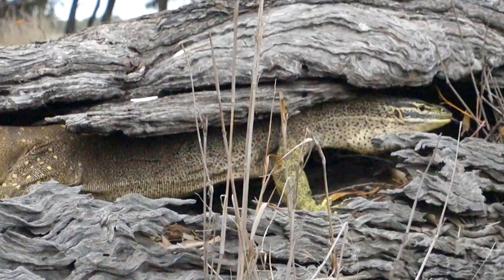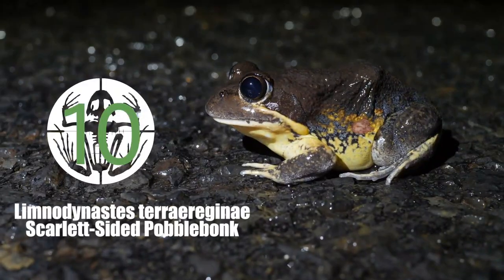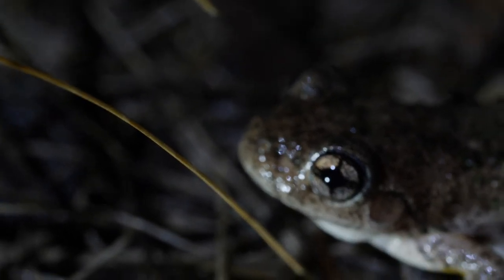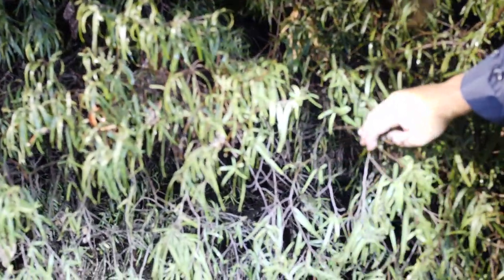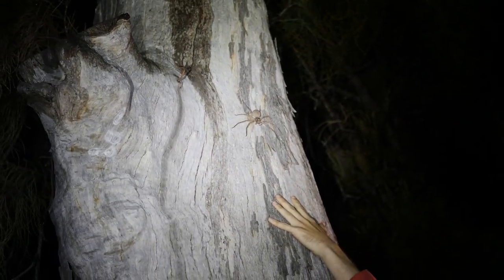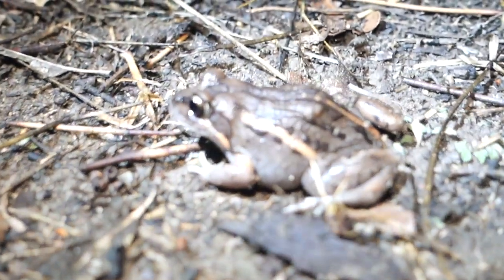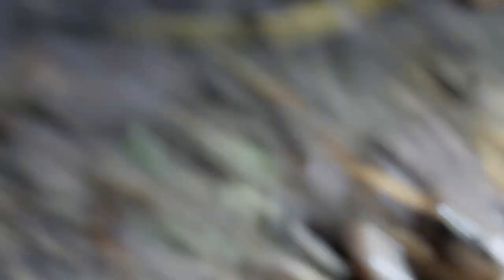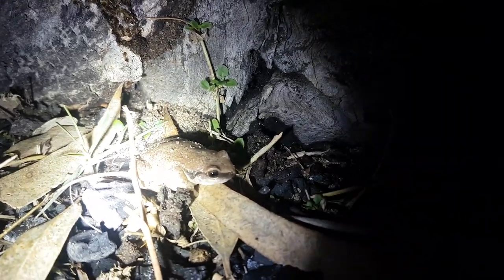Ep 3 - Salmon Striped Frog, West Qld part 2.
Episode 3
We are on a mission to tick off all 61 extant frog species of South East Qld.

New Frog Species found on this episode;

10. Limnodynastes terraereginae // Scarlett Sided Pobblebonk
11. Litoria peronii // Peron's Treefrog
12. Litoria caerulea // Green Treefrog
13. Limnodynastes salmini // Salmon Striped Frog
14. Litoria rubella // Desert Treefrog

Created by Cesar Puechmarin and Daniel McCawley